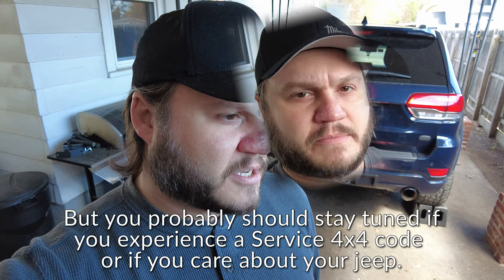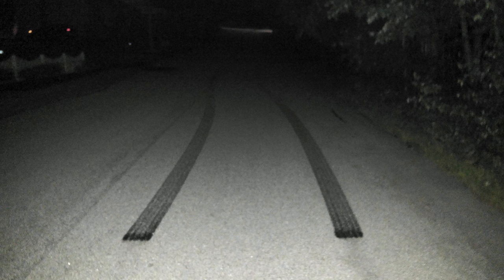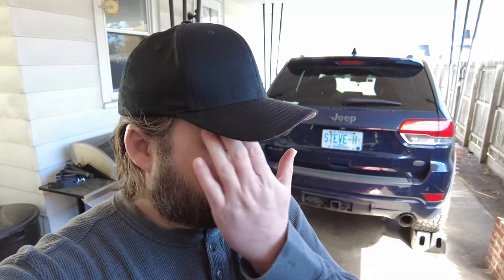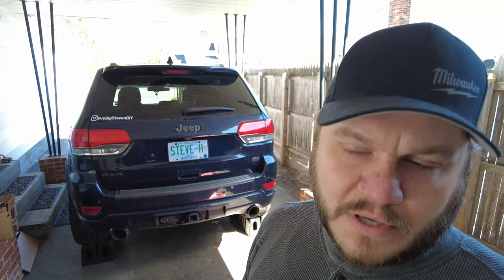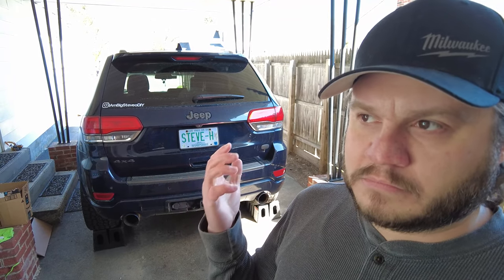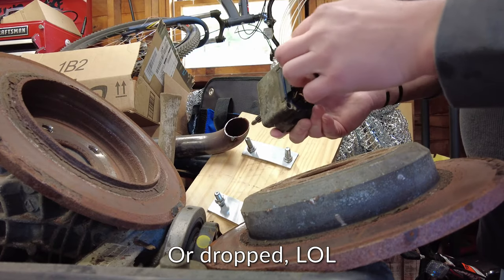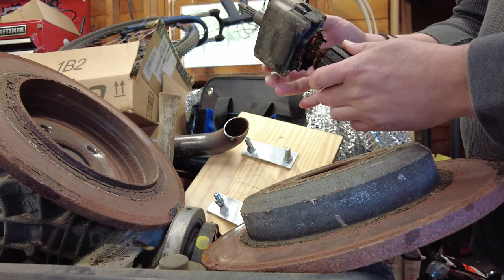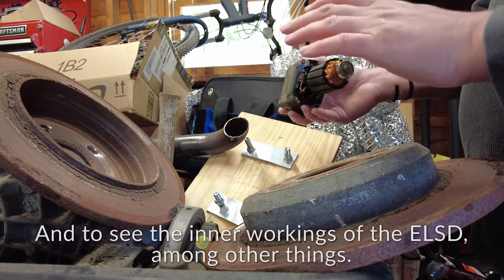Grand Cherokee OWNERS: Service 4x4 System? How I fixed mine after blowing up my rear differential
Go give my IG a follow for behind the scenes and new content alerts!

I have been plagued with "Service 4x4" codes on and off for a year and a half and I just completed the next round of fix attempts to hopefully put this issue to bed. I replaced the motor for the ELSD in the rear diff, super easy as you will see.

In this video I talk about my story and why I am getting this DTC C148F1D code and the journey I took to fix the issue. It's a low-level technical talk which is good to keep in the back of your mind, but if you are facing a "Service 4x4" code on your dash, then this video may help you.

C148F-1D-REAR DIFFERENTIAL MEASURED MOTOR - CIRCUIT OUT OF
RANGE: Technical Service Bulletin (TSB)

Replacement ELSD Motor
Mopar part number: 68214628AA

Products and equipment I use regularly:
-Dewalt DPG82 Anti-Fog Safety Goggles
-Flexible Flexible Oil Draining Funnel
-Ear Plugs
-BlueDriver Bluetooth Pro OBDII Scan Tool
-Veepeak OBDCheck BLE Bluetooth OBD II Scanner
-DEWALT 20V MAX Cordless Drill and Driver
-Cordless Electric Ratchet Wrench
-Military Tactical Gloves
-Permatex Anti-Seize

Equipment I use to film and edit videos.
-Canon EOS R6 Mark II Camera
-Canon RF 24-105mm f/4L IS USM Lens
-SmallRig R6 Mark II Camera Cage
-Rode VideoMic Pro+
-Lexar Memory Card, V90
-NEEWER 2 in 1 77mm Variable ND Filter
-Tiffen 77UVP 77mm UV Protection Filter
-SmallRig Mini Follow Focus
-SmallRig Lightweight Top Handle 3766
-Lume Cube 2.0 Portable Lighting
-18% Grey Card
-SmallRig 71" Camera Tripod
-Neewer Portable Desktop Mini Tripod
-ULANZI Claw Quick Release Plate
-Camera Backpack

-FIFINE XLR/USB Microphone K688
-Microphone Stand
-ASUS GeForce RTX 3060 Ti OC
-SAMSUNG Odyssey CRG Series 49-Inch Curved Monitor
-Anker USB 3.0 SD Card Reader

-GoPro HERO11
-GoPro Media Mod
-GoPro Rechargeable Enduro Battery
-GoPro Performance Chest Mount
-SAMSUNG Micro SD-Memory-Card
-Rode VideoMicro Compact Microphone
-ULANZI 360° Ballhead Magic Arm Camera Clamp
-HSU Large Carrying Case for GoPro
-Magnetic Mount Base for GoPro
-Suction Mount for GoPro
-TELESIN Smart Wireless Remote Control for GoPro
-UBeesize Flexible Tripod Phone Tripod for GoPro

-DJI Pocket 2
-DJI Pocket 2 Wireless Microphone
-DJI Pocket 2 Do-It-All Handle
-PGYTECH OSMO Pocket/OSMO Pocket 2 Phone Holder
-Zeadio Mini Tripod
-PGYTECH Mini Extension Tripod
-Skyreat ND Filters for DJI Osmo Pocket, Pocket 2
-TRRS to TRS Cable
-ULANZI ST-03 Metal Smart Phone Mount

0:00 Intro
0:41 Backstory to the problem
9:00 Delicate ELSD motor rant
10:27 Scrap
12:04 Original ELSD motor tear down
15:43 Discovering what size hex
18:01 Penetrating fluid
18:30 Going shopping
20:49 New motor unboxing
22:56 Old motor removal
26:39 New motor install
29:56 Start up jeep to test
30:48 Reviewing codes and clear with BlueDriver
33:38 Start up jeep to test for second time
35:38 Closing thoughts